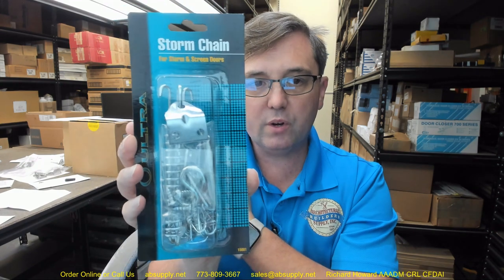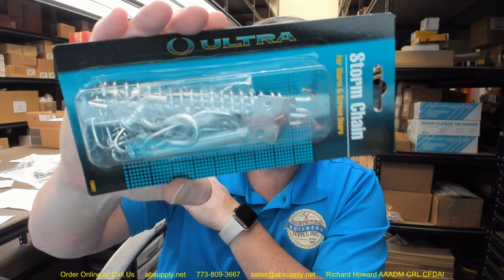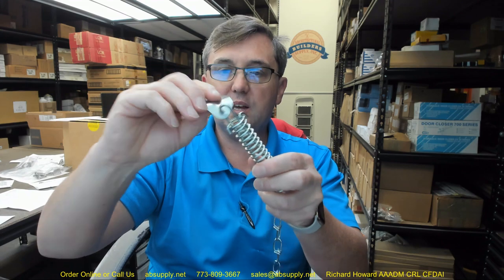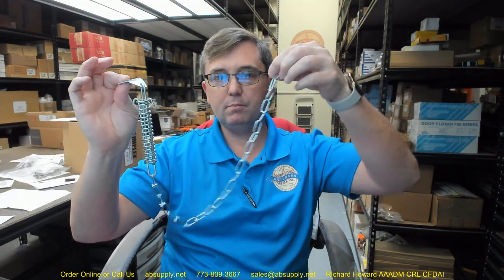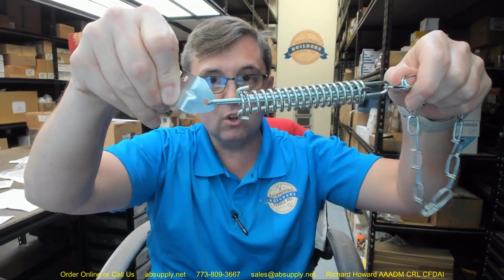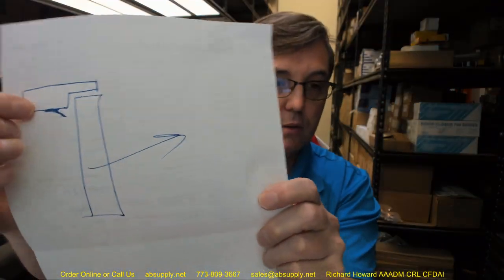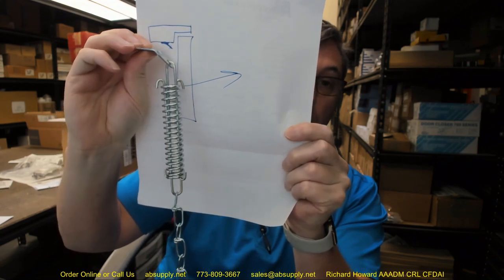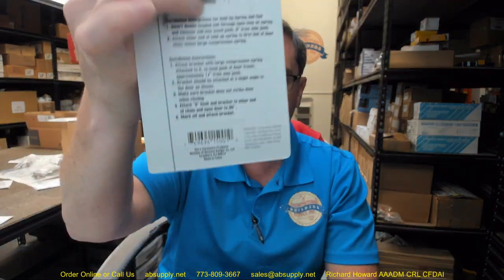Ultra Hardware 15001 Storm Door Crash Chain Heavy Duty Zinc Finish